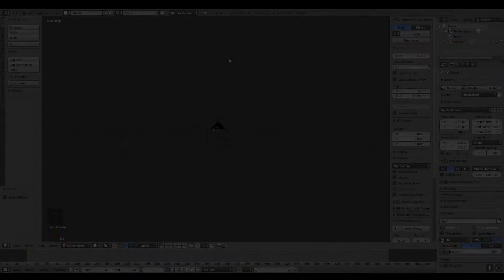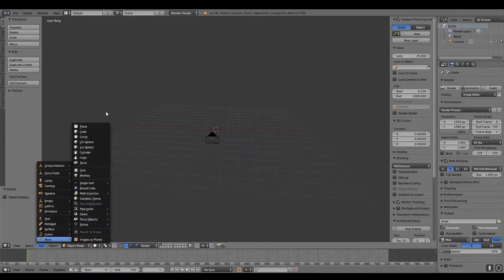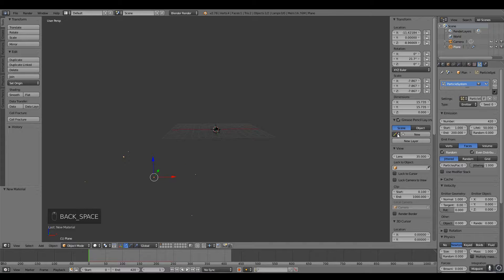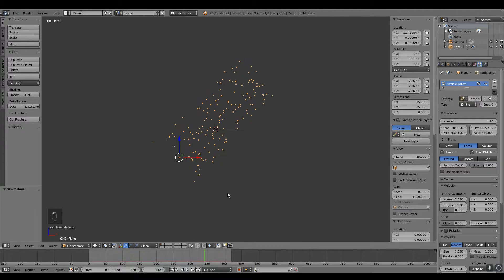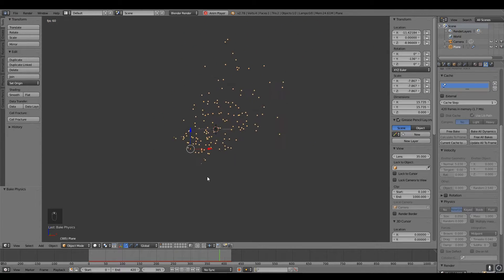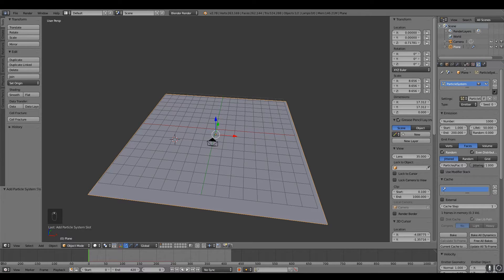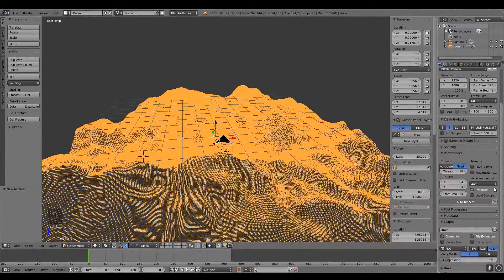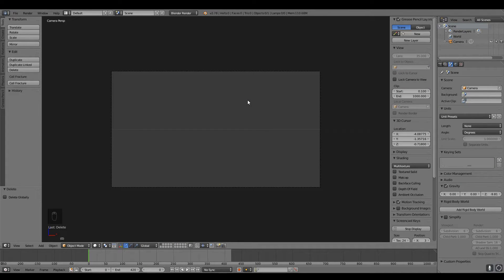Blender Only Intro Tutorial: BASIC Particles and Trapcode!!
Ahhh yeees, another Tutorial ye? I am really clueless of what to do and record as a Tutorial, I guess I should become more creative? I don't know, I planned on making a whole Intro Tutorial, but that would take TOO long to upload.. I need to literally leave my PC on for like 3 days straight. Also yea don't judge me that I am sick.. I caught the REAAAL flu, if you know what that means xDDD Now you basically now how to do one of the Trapcodes and how I always to my Particles :ooo

So yea.. again don't judge me.. I am still dead sick... My throat is burning like hell and I have a huge headache :/ Also my whole body aches and I just feel veryyy weak. Not to forget.. My nose is constantly running. I cut all of the VERY DISGUSTING Parts out, no need to thank me xD
I couldn't think clearly throughout the Tut... I'm an idiot xD But yea.. It's very cringey as always, a reason to upload!

I wish you all have a nice day! Love you all (Insert thousands of Hearts again, because the stuuuupid description doesn't accept pointy brackets!!!)

Thank you again for everyone who made me an Intro! Thanks so much